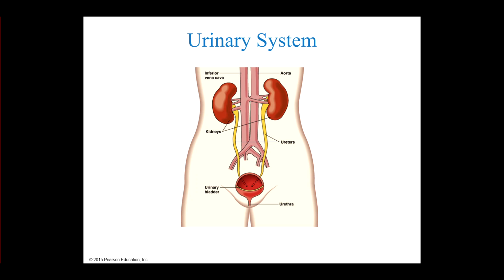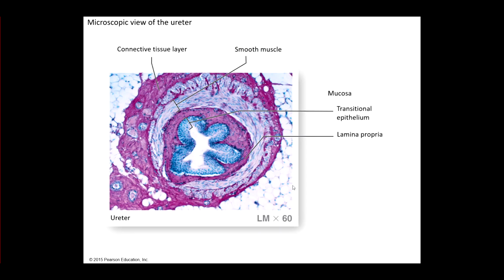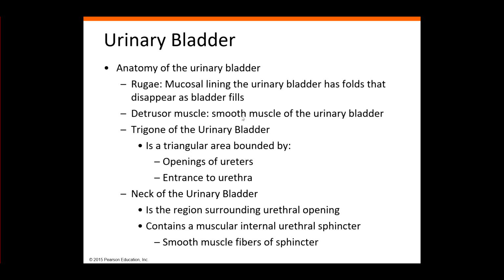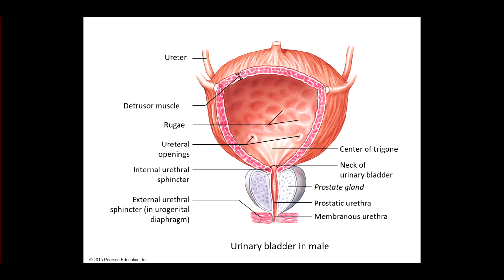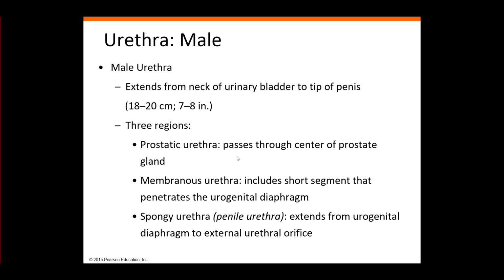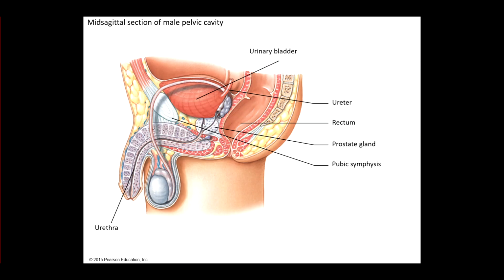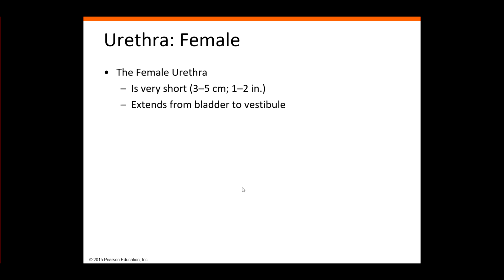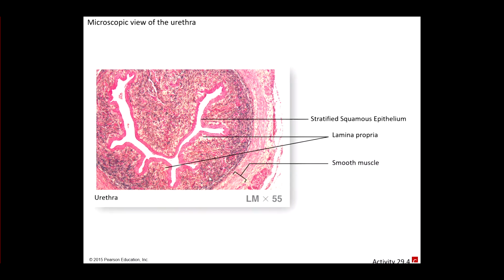AP 2 Lab Urinary Tract